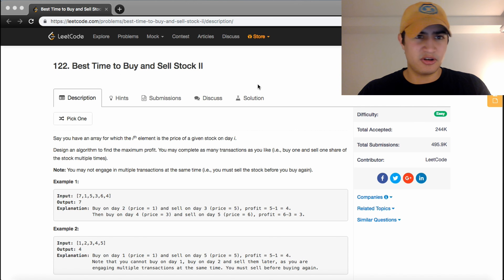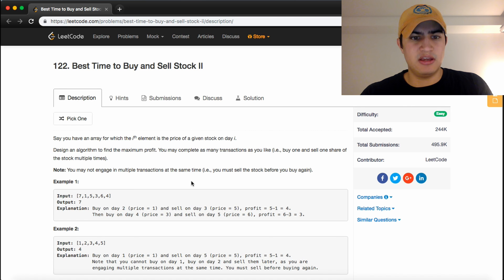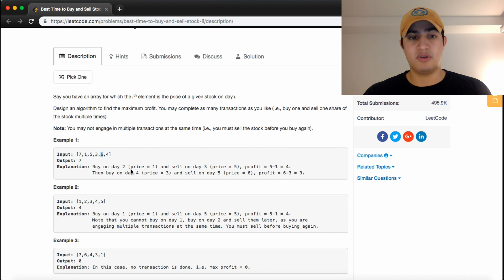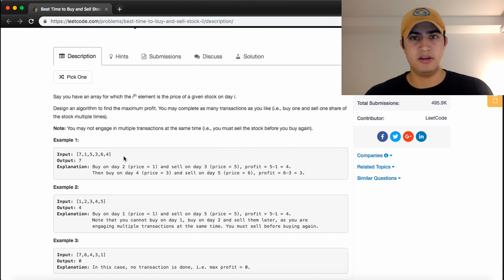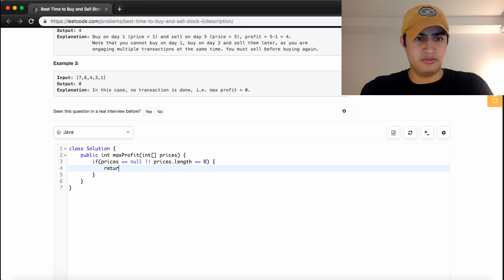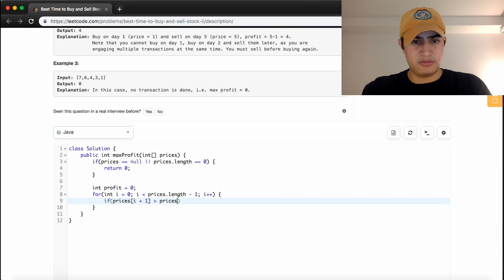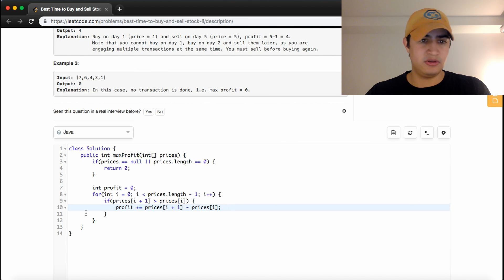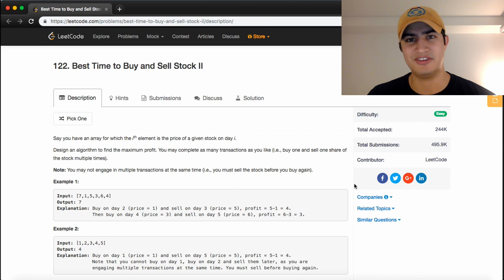Best Time to Buy and Sell Stock II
One of Facebook's most commonly asked interview questions according to LeetCode.

Coding Interviews Best Time to Buy and Sell Stock II (LeetCode) question and explanation.

This question is a commonly asked by the following companies: Facebook, Amazon, Microsoft, Adobe, Alibaba, and Bloomberg.

Problem description: Say you have an array for which the ith element is the price of a given stock on day i.

Design an algorithm to find the maximum profit. You may complete as many transactions as you like (i.e., buy one and sell one share of the stock multiple times).

Note: You may not engage in multiple transactions at the same time (i.e., you must sell the stock before you buy again).

Example 1:
Input: [7,1,5,3,6,4]
Output: 7
Explanation: Buy on day 2 (price = 1) and sell on day 3 (price = 5), profit = 5-1 = 4. Then buy on day 4 (price = 3) and sell on day 5 (price = 6), profit = 6-3 = 3.

Example 2:
Input: [1,2,3,4,5]
Output: 4
Explanation: Buy on day 1 (price = 1) and sell on day 5 (price = 5), profit = 5-1 = 4.
Note that you cannot buy on day 1, buy on day 2 and sell them later, as you are engaging multiple transactions at the same time. You must sell before buying again.

Example 3:
Input: [7,6,4,3,1]
Output: 0
Explanation: In this case, no transaction is done, i.e. max profit = 0.

Intuition behind solution: Find each place where we can make a profit. Therefore we are simply comparing the ith price with the i + 1 price at every index and buy and selling if the ith price is less than the i + 1 price. If this is the case, we should buy on the current day and a sell the next day which yields a profit of prices[i + 1] - prices[i].